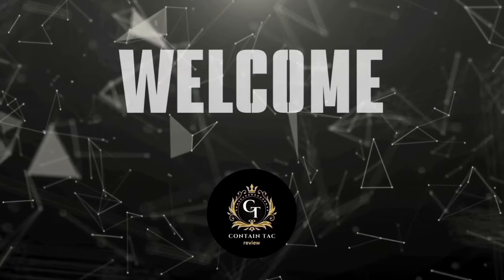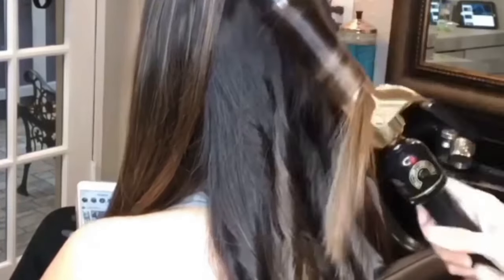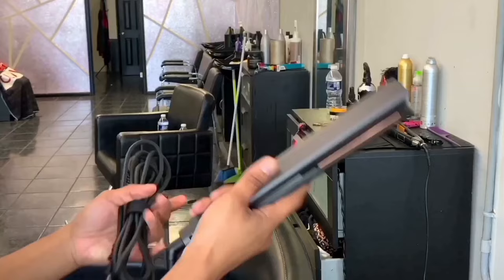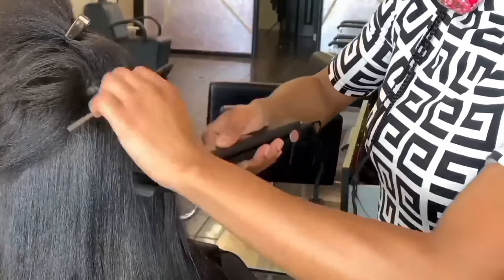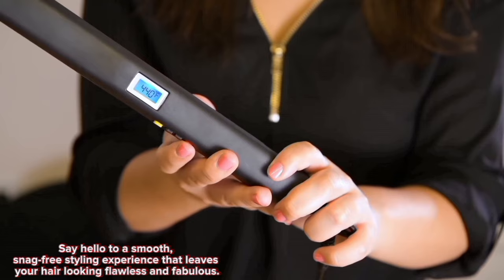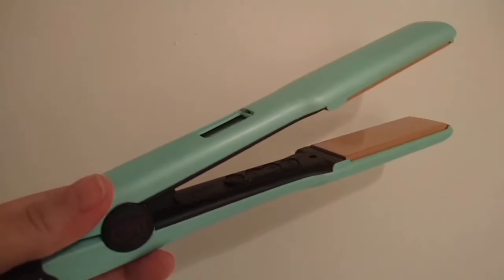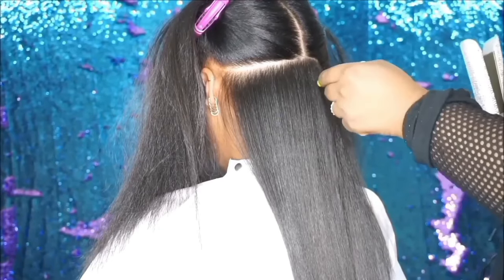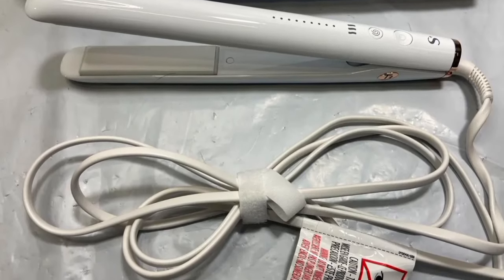Top 5 Best easy hairstyles 2024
In today's video We Reviewed Top 5 Best easy hairstyles 2024
 in the market for this year.

♂️ Links to the Top 5 Best easy hairstyles 2024
 are listed below. Products Lock, we've researched The Top 5 Best easy hairstyles 2024
 on Amazon saving you time and money.

👉5/ Conair Double Ceramic Iron

👉4/ Kristin Ess Mini Flat Iron

👉3/ T3 Lucea Straightening Iron

👉2/ Hair Straightener Flat Iron

👉1/  Neuro Straightening Iron

CURLS ARE BEAUTIFUL, but taking care of and styling them can be a long, frustrating, and often expensive task. Whether you have tight coils, waves, or Shirley Temple spirals, sometimes you just want to smooth them out and not be bothered for a few days. Having a good tool, be it a curl your hair with a flat iron or a blow-dry brush, makes that process easier.

WIRED's Gear team has an array of curl types, needs, and hairstyle tricks, and we've all tried a lot of hair straighteners in our lifetimes. Some flat irons have left us with crispy ends and cramped hands, while others, like the ones listed here, gave us sleek hair. There's a dizzying number of options around, but hopefully our favorite hair straighteners can help narrow down your search.

Updated September 2024: We added GHD's Platinum Plus flat iron and Duet styler, Chi's Original Ceramic flat iron, and L'Oreal's Steampod. We also added a section for blow-dry brushes.

There are a couple of sacrifices you make for this cheaper price. The hinge has a tendency to trap and pull on the hair, and the outer plastic gets hot while styling, making it uncomfortable to touch. It doesn’t burn the skin, it’s just hotter than other mini straightener I’ve tried. Neither of these complaints are enough to outweigh just how good these mini hair straightener are for the price. It’s just worth bearing them in mind. —Victoria Woollaston-Webber